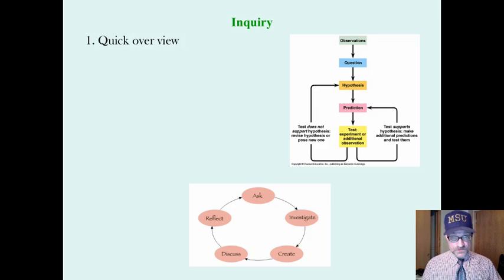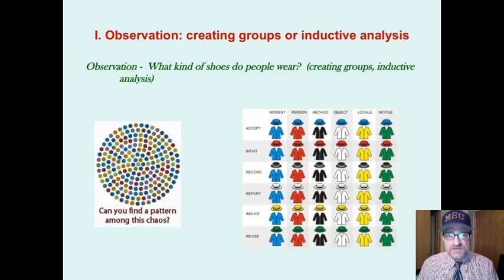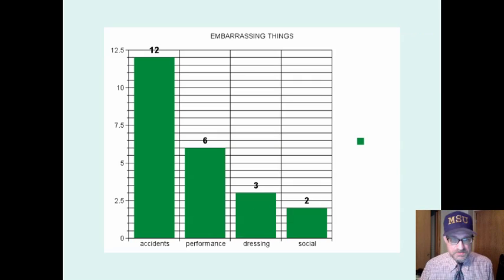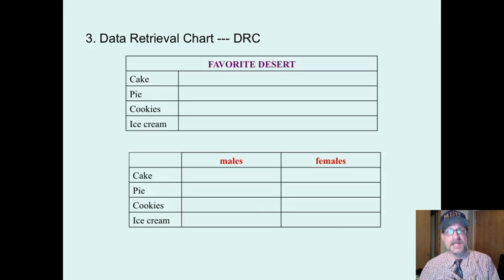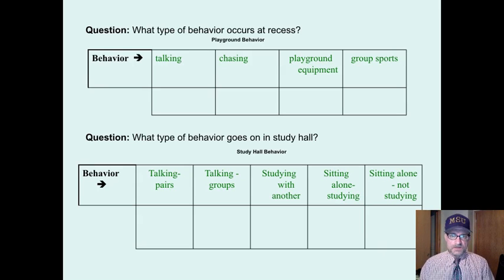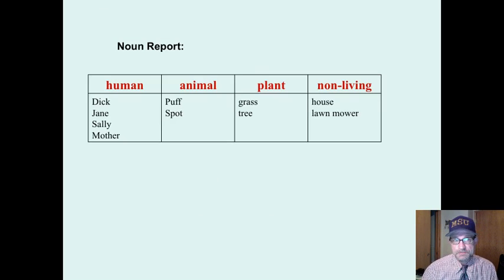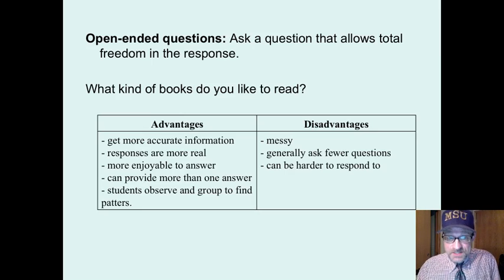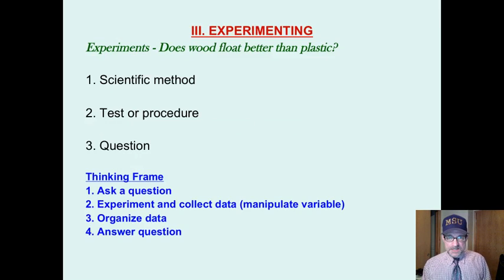INQUIRY-BASED LEARNING -1: Overview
The first in a series of three short videos describing the basics of inquiry-based learning.  Dr. Andy Johnson,